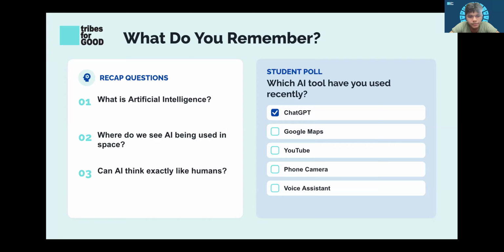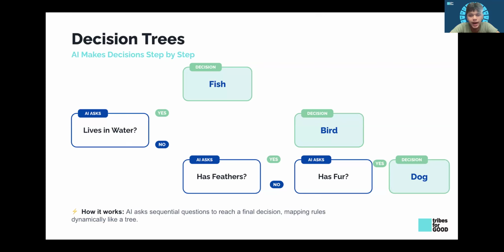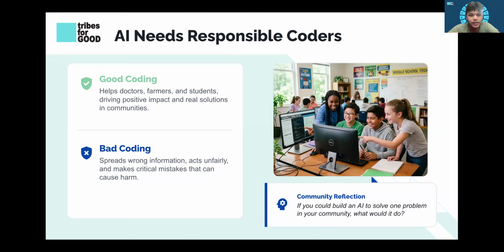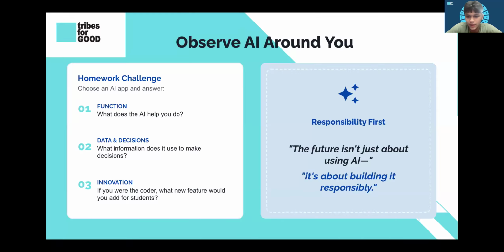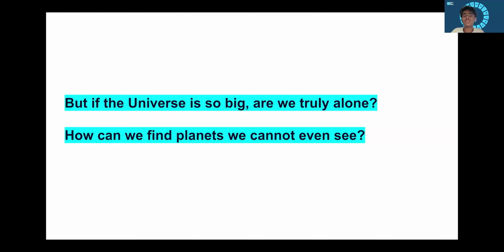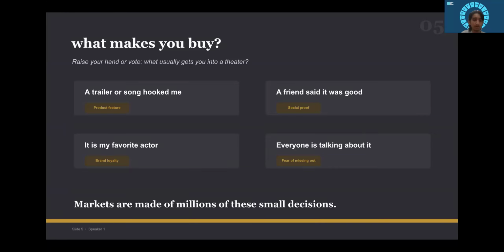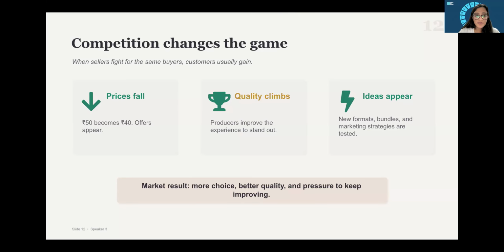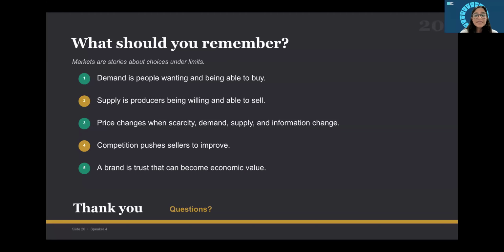KurNiv Foundation | Tribes For Good | Exploring AI, Astrophysics & Economics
What happens when curiosity meets creativity? 🌟

In this engaging STEM session conducted by KurNiv Foundation in collaboration with Tribes For Good, students took the lead and explored fascinating ideas across Artificial Intelligence, Astrophysics, and Economics through presentations, discussions, interactive activities, and challenges.

🤖 Sohan — How Does AI Work?
Sohan took the audience through the fundamentals of AI and coding, exploring the difference between the two, how AI works through code, and how artificial intelligence is being used in the real world. His presentation also included interactive activities that encouraged the audience to think like AI problem-solvers!

🌌 Harshil — A Journey Through Astrophysics
Harshil explored the incredible story of our universe—from stardust created during the Big Bang to the formation of stars. He explained the difference between astronomy and astrophysics, explored how light can act as a time machine, and invited the audience to think about the enormous scale and mysteries of the universe.

🎬 Heet & Tanishi — Economics Through Bollywood
Heet and Tanishi brought economics to life using Bollywood as their example! They explored concepts including supply and demand, consumer behavior, market structures, branding, and how markets respond to shocks, changing information, and other factors.

🧠 Throughout the session, the presenters kept the audience involved through decision trees, interactive questions, activities, and homework challenges, turning complex STEM and economic concepts into engaging, relatable learning experiences.

A huge congratulations to all the student presenters for sharing their ideas, asking thought-provoking questions, and making learning an interactive experience! 👏

Watch the session and join us in celebrating curiosity, creativity, and student-led learning.